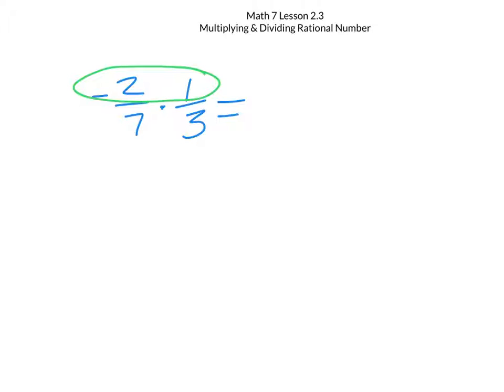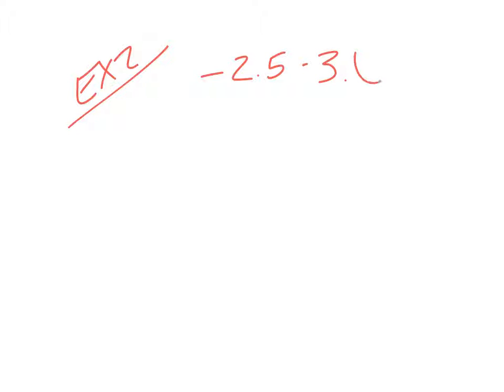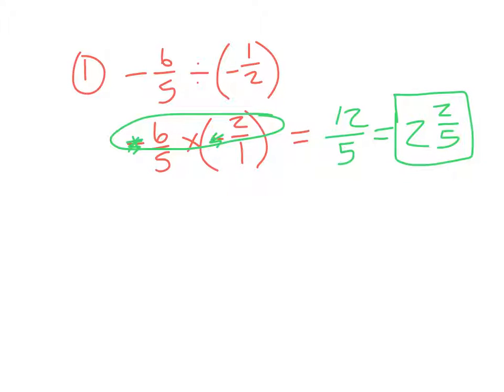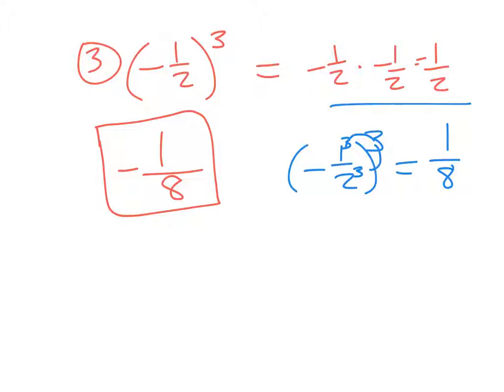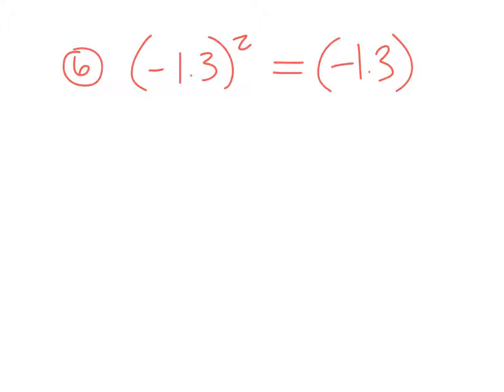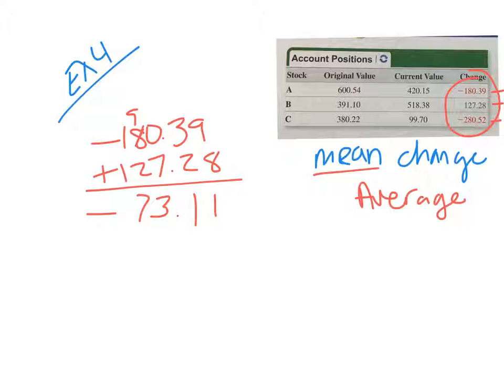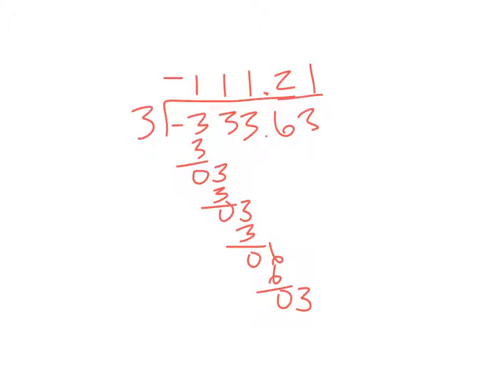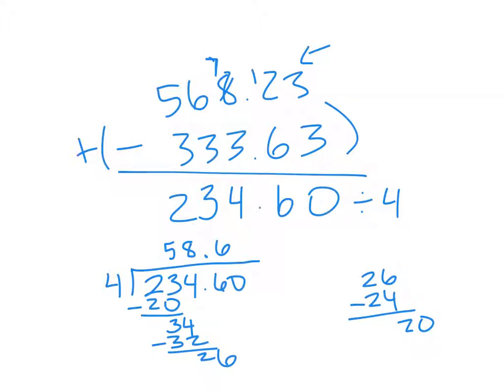Multiplying and Dividing Rational Numbers